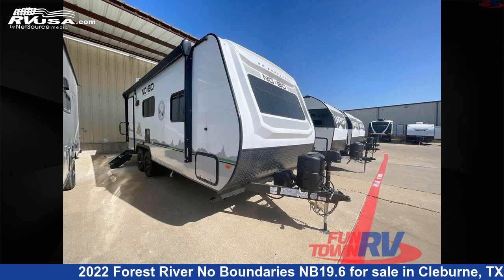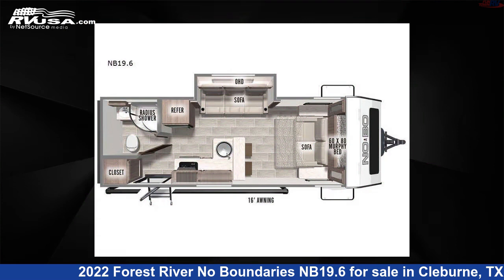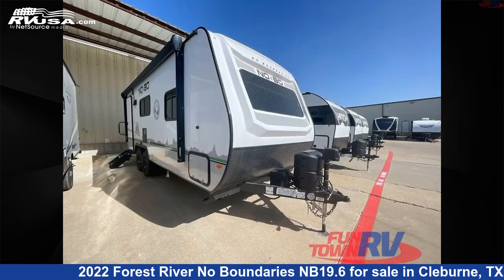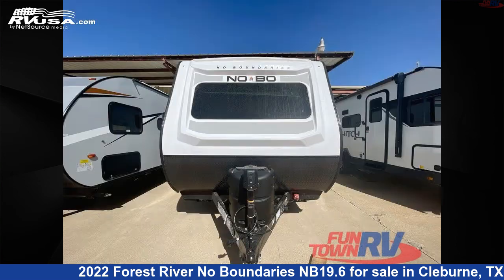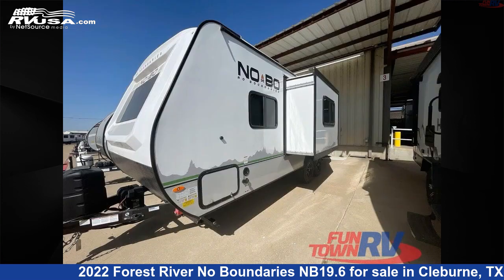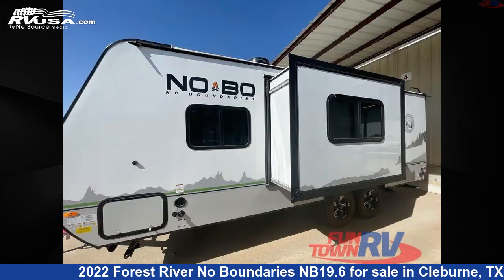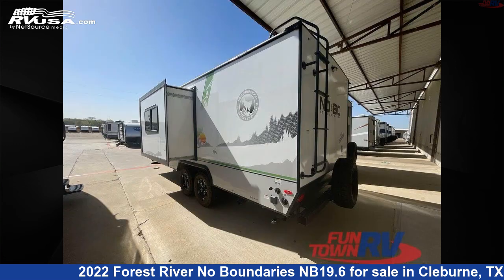Amazing 2022 Forest River No Boundaries Travel Trailer RV For Sale in Cleburne, TX | RVUSA.com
This 2022 Forest River No Boundaries NB19.6 is a Travel Trailer RV. It is located in Cleburne, TX 76031 and is offered for sale by Fun Town RV - Cleburne. This New Forest River Is 24' 0" in length and features 1 slideout, a BOMBAY interior, sleeps 4, Slideout, and 30 gal fresh water capacity. The floorplan layout of this Travel Trailer features Murphy Bed.